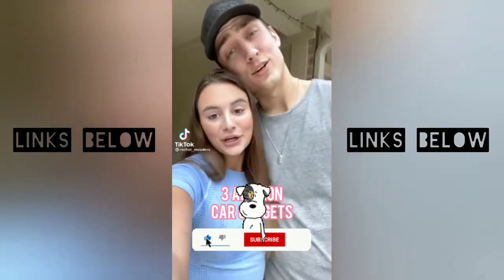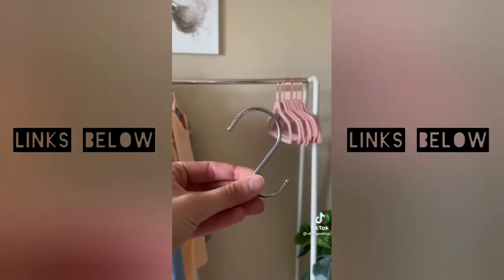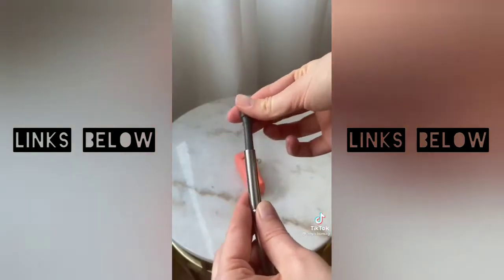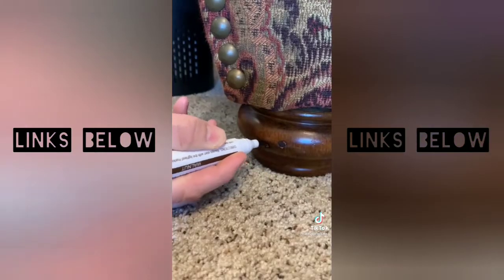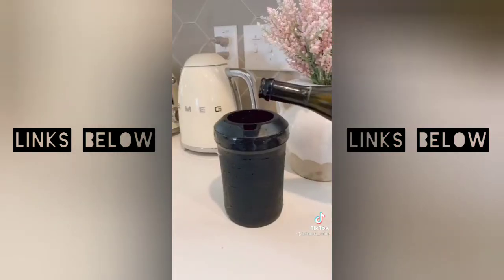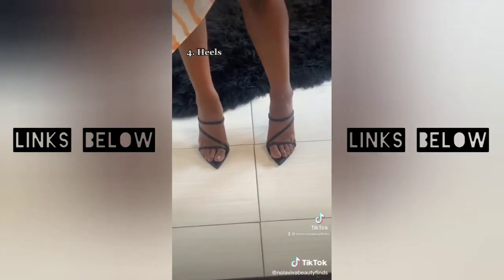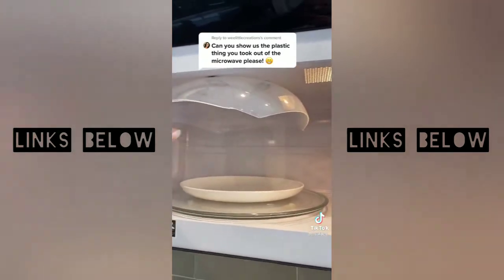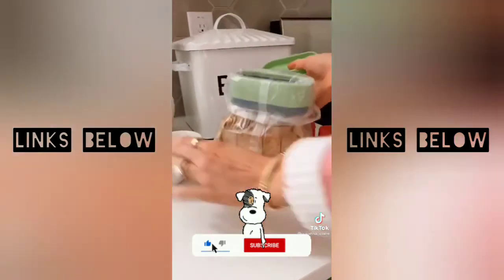💗 TIKTOK AMAZON FINDS MUST HAVES 💗 WITH LINKS 🤑 April part 11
TikTok Amazon finds copilation
Please remember to support these Tiktok creators, they're the best!

Purse Hook for Car
Car Trash Can with Lid
Car Trunk Storage Organizer
Round S Shaped Hooks Hangers
Collapsible Reusable Metal Straw
Reusable Silicone Straws
Wood Repair Markers Touch Up
Patented instant Coffee/Beverage Cooler
Gameboy Case for iPhone
Ribbed Seamless Crop Tank High Waist Yoga Leggings Sets
Sexy Cutout One Shoulder High Cut Cheeky Thong Brazilian Bikini
Cover Ups Bathing Suit Summer Pareo Skirt
Woven Basket Wall Decor
Heeled Sandals Mules
Button Pins for Jeans
Crystal Ceiling Fan with LED Light
Microwave plate cover with Magnetic
Adjustable Toast Slicer Toast Cutting Guide
Cook with Color Mixing Bowls
Sealing Bag Cap